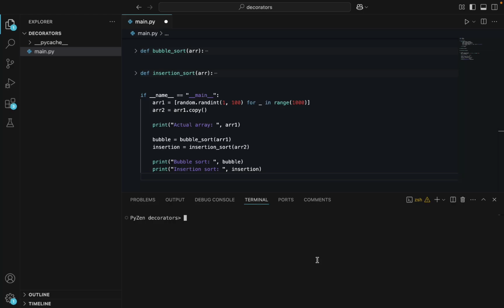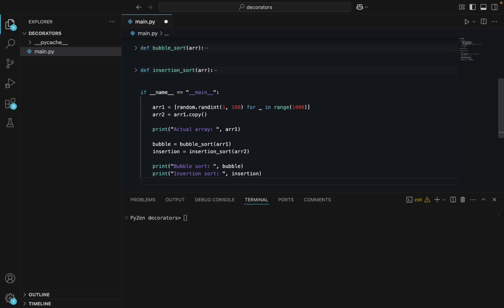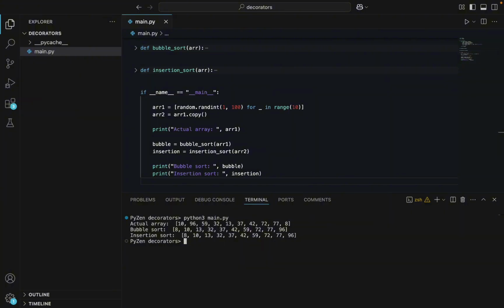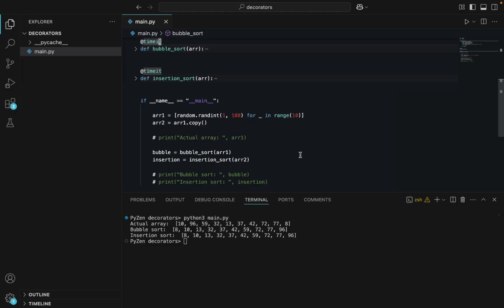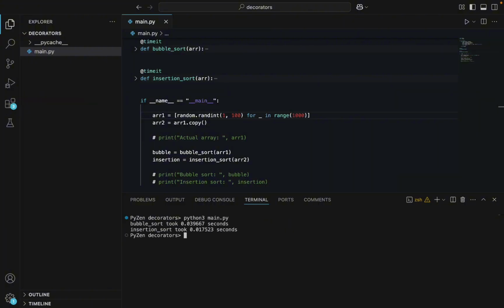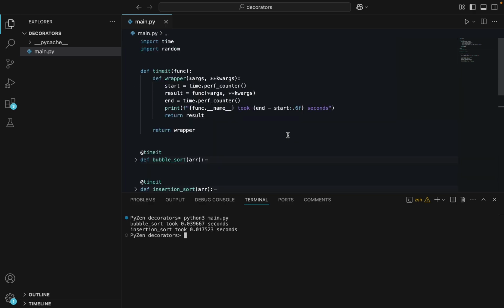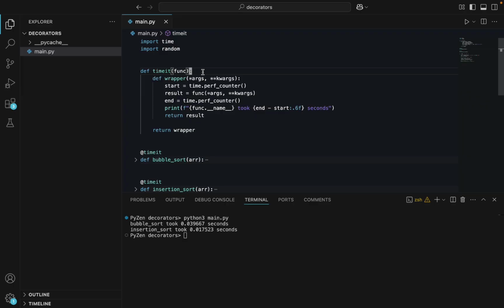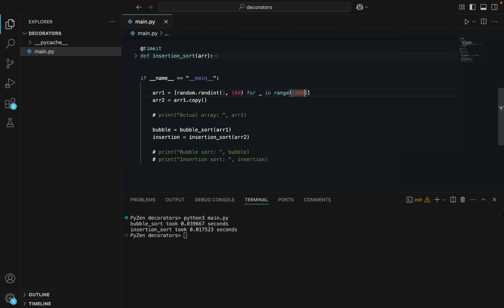Speed Check! Create a Time-Measuring Decorator in Python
Learn how to create a Python decorator that measures the execution time of any function! In this video, I walk you through building a custom Timeit decorator: perfect for beginners, intermediate developers, and anyone looking to optimize their Python code.